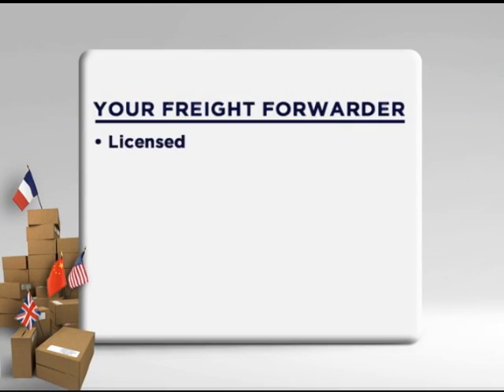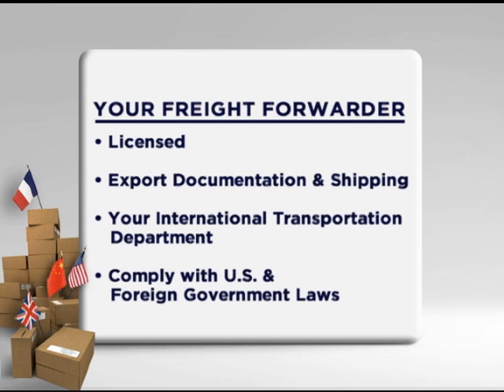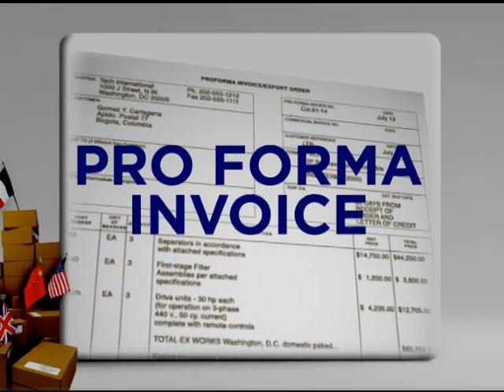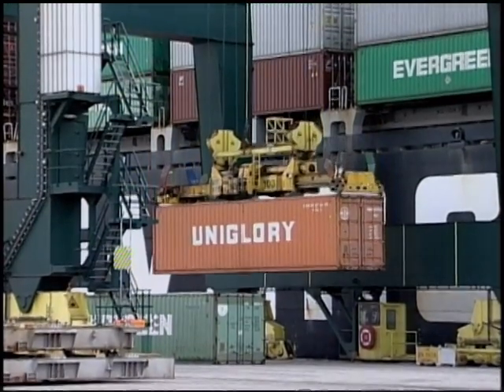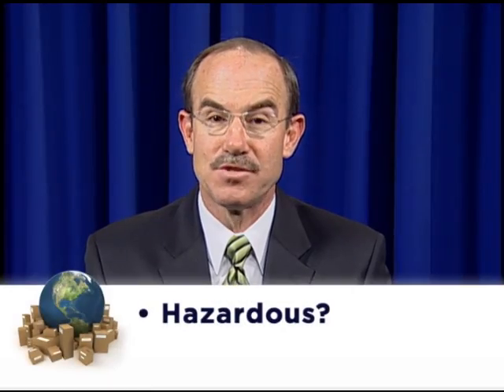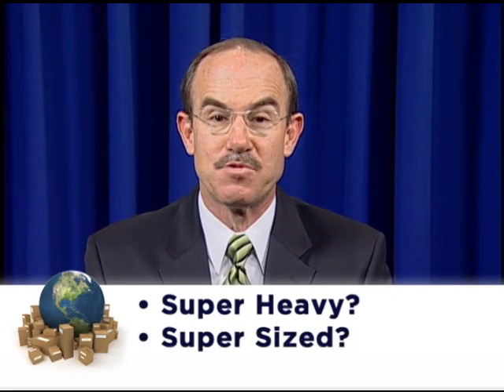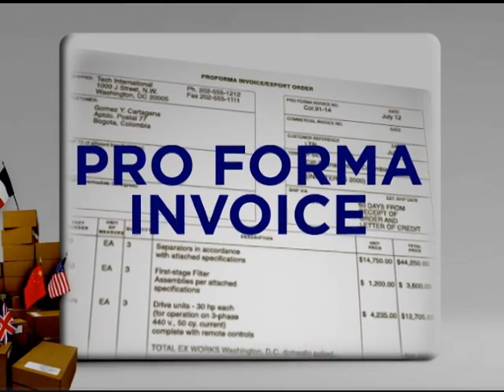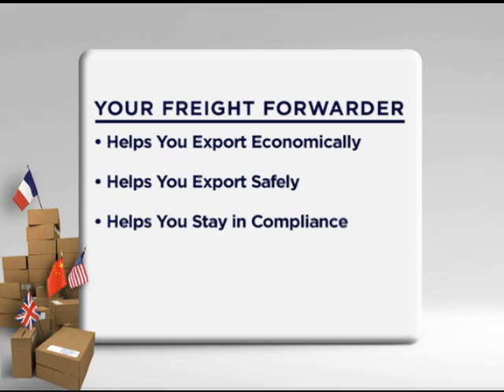What is a Freight Forwarder? Part 1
Pro Forma Invoice; Help you Ship Economically; Help you Ship Safely; Ship in Compliance with U.S. export laws; International Transportation Department